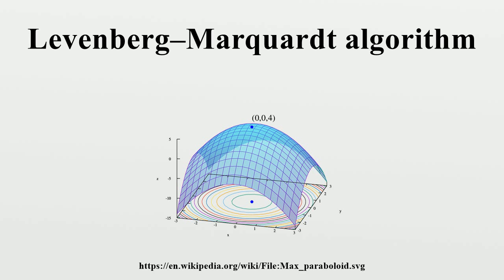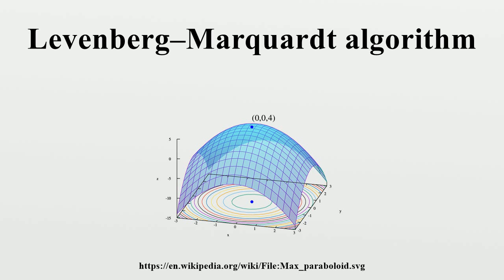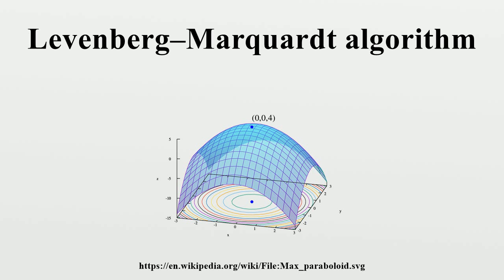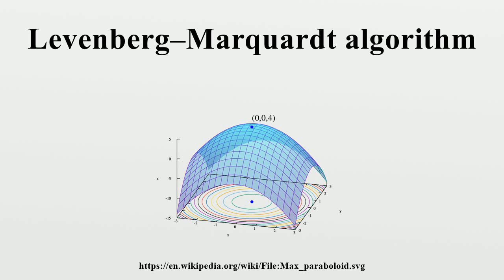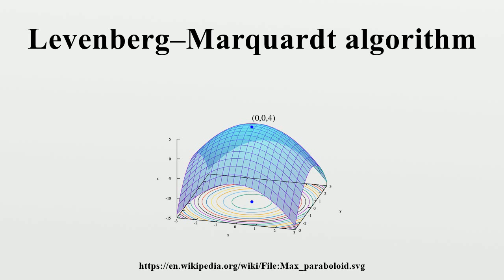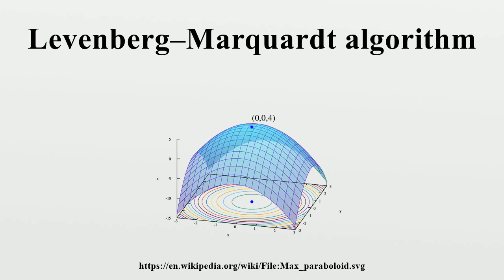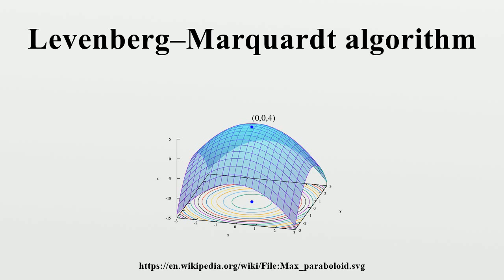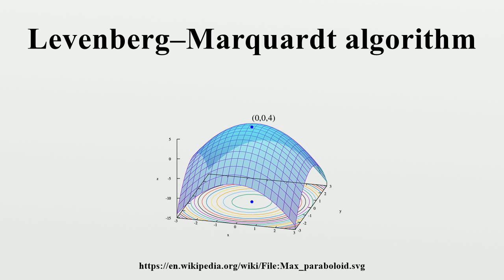Levenberg–Marquardt algorithm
In mathematics and computing, the Levenberg–Marquardt algorithm (LMA), also known as the damped least-squares (DLS) method, is used to solve non-linear least squares problems.These minimization problems arise especially in least squares curve fitting.

Image-Copyright-Info
Author-Info:   IkamusumeFan

Image-Copyright-Info